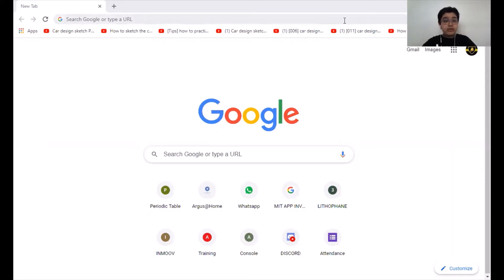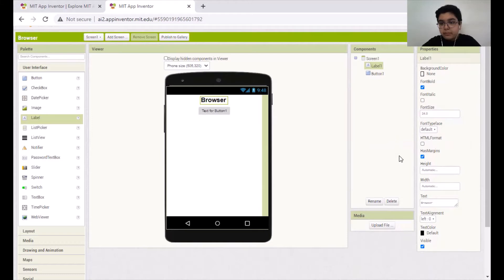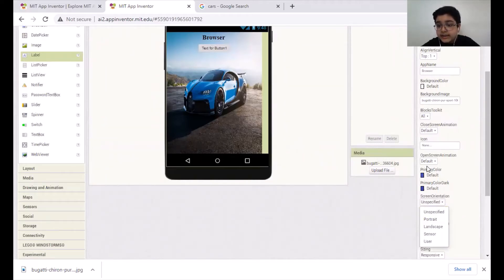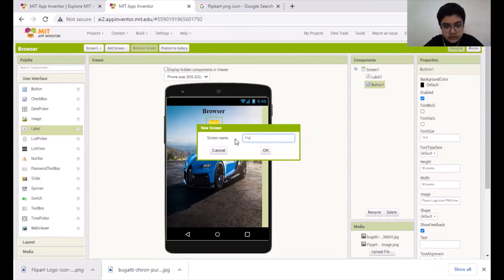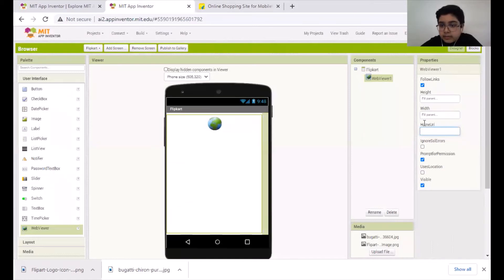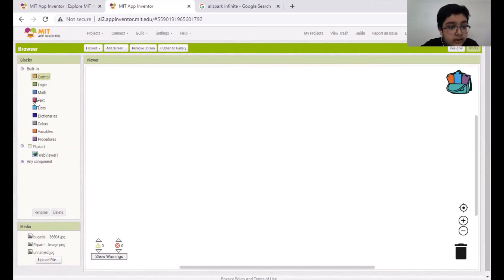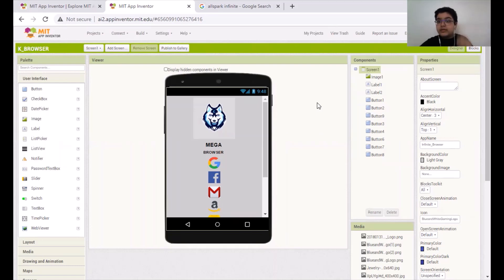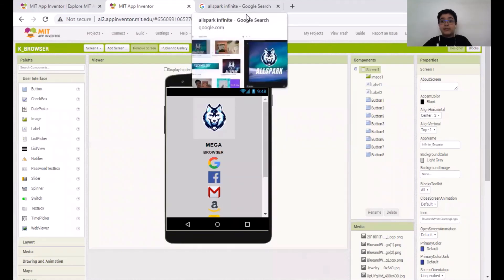MIT App Inventor : The Ultimate Browser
Please fill the form and tell me what you want to learn.

Learn any thing and every thing online.